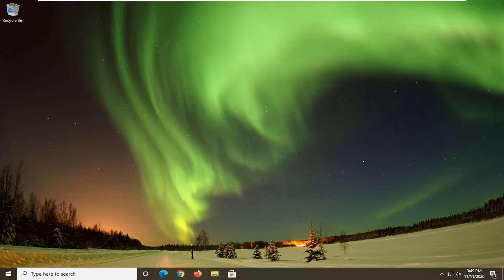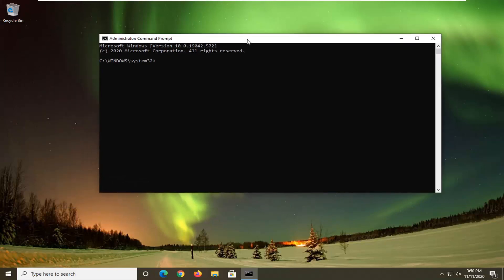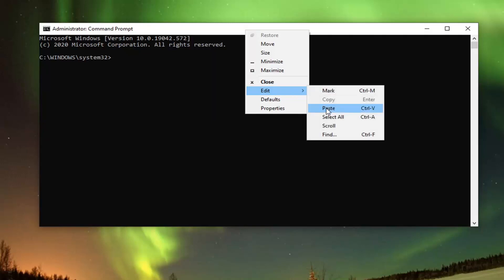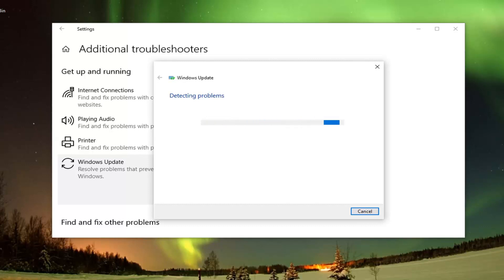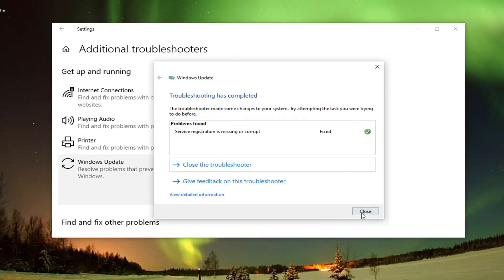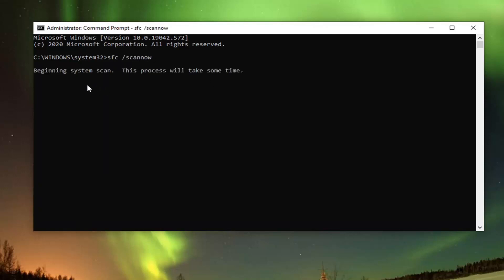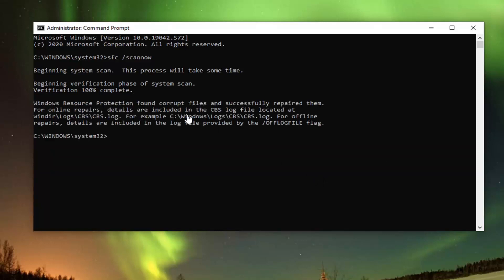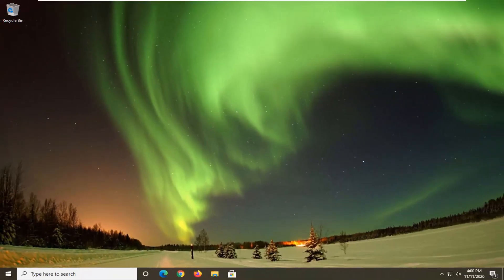Windows Defender Security at a Glance Not Working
Commands Used:
regsvr32 jscript
regsvr32 vbscript

If the Security at a glance page in Windows Security is blank or if the Update and Security section is blank in Windows 10 Settings, then this post may be able to help you fix the issue.

In the aftermath of malware infection, when you open the Services MMC on a Windows 10 computer, you may find that the Windows Defender (“Microsoft Defender Antivirus Service”) service is missing.

Running the command sc query windefend to query the status of the Microsoft Defender Antivirus Service would show this error:

[SC] EnumQueryServicesStatus:OpenService FAILED 1060:

The specified service does not exist as an installed service.
The Windows Security settings “Security at a glance” page may show up empty as in the following screenshot.